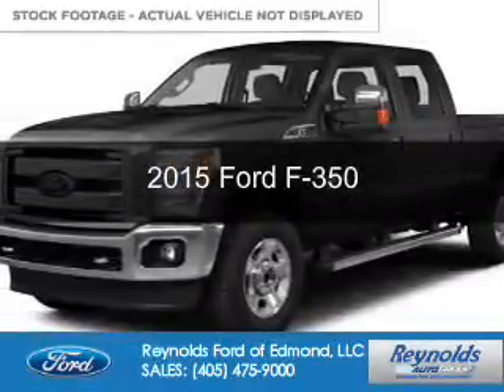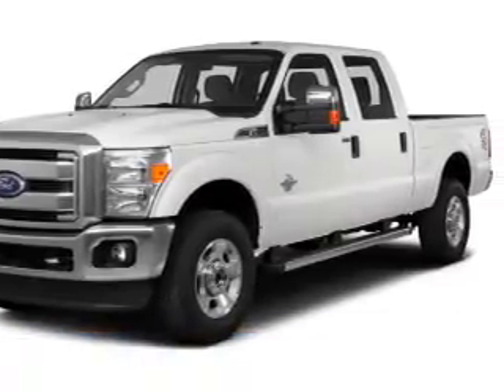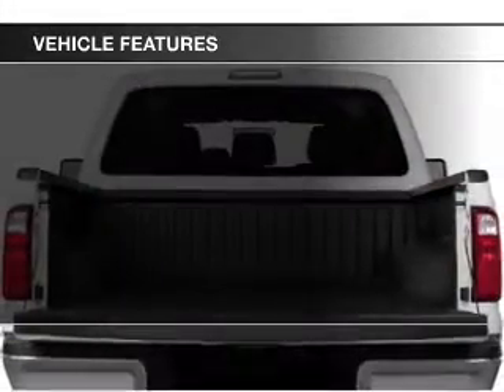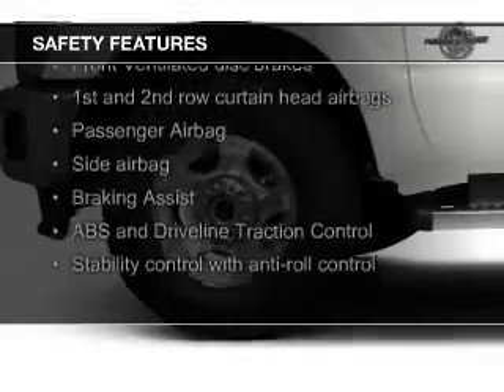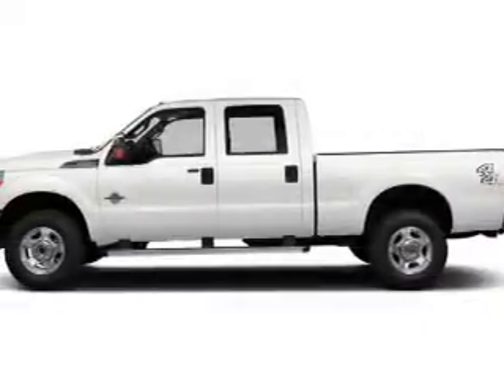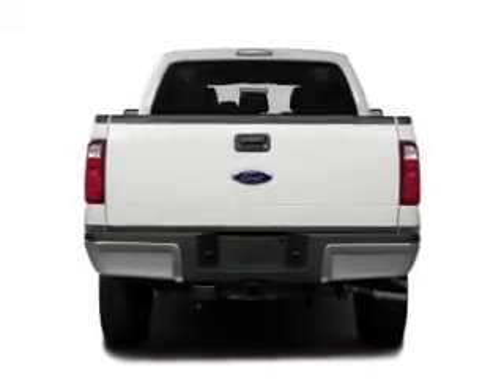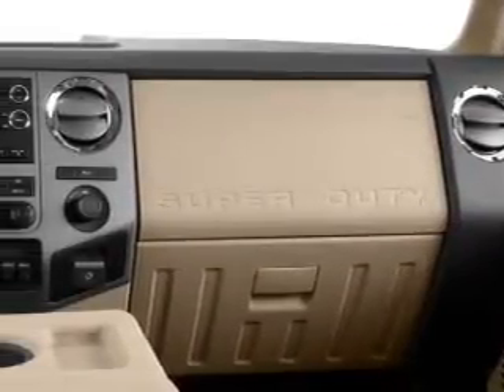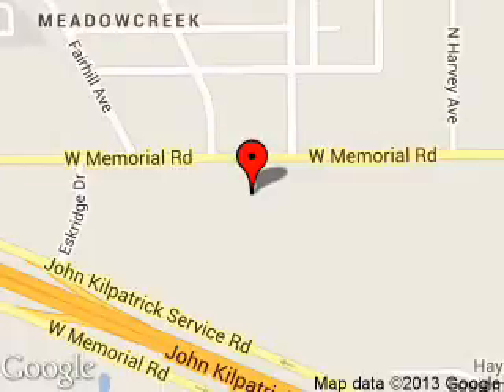2015 Ford F-350 - Edmond OK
Phone:
Year: 2015
Make: Ford
Model: F-350
Trim:
Engine: 6.7 liter 8 cylinder 32 valve
Transmission: 6-Speed Automatic
Color: Tuxedo
Mileage: 3
Address:
600 West Memorial Rd